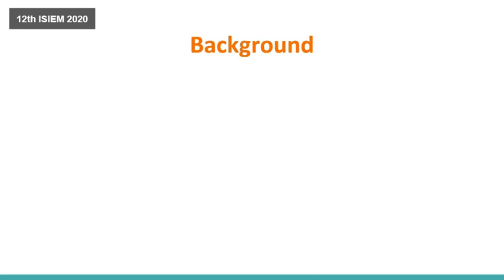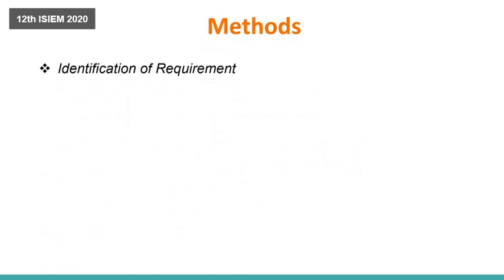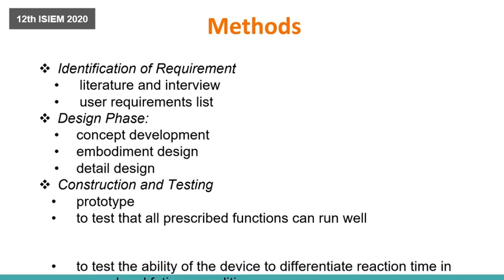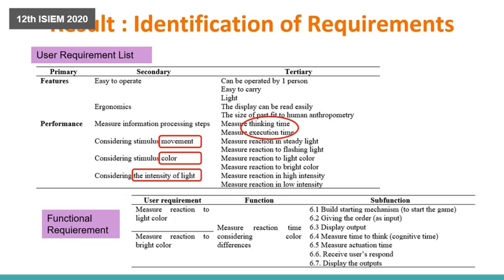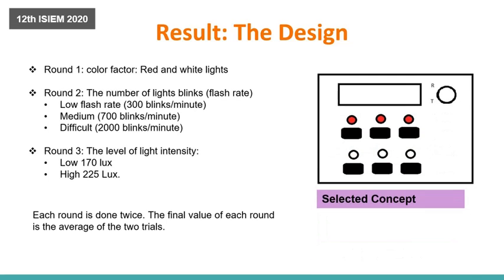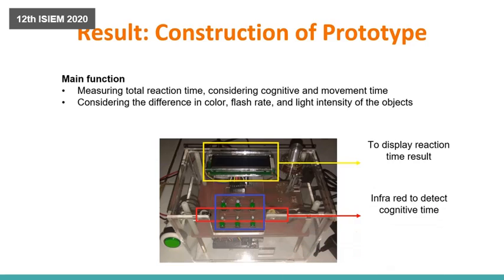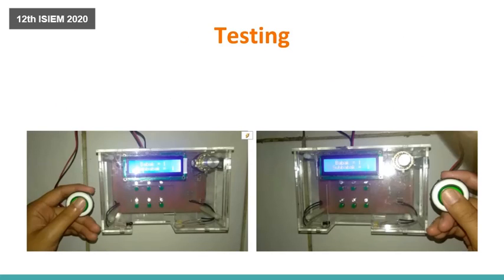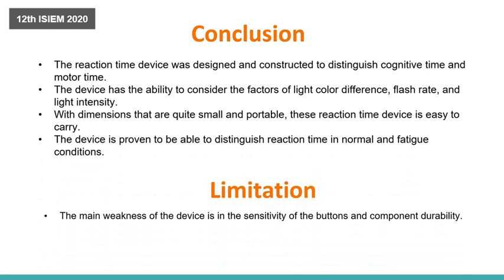020 Vivi Triyanti - 12th ISIEM 2020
The title: Designing a Device for Measuring Human Reaction Time

Presenter: Vivi Triyanti - Atma Jaya Catholic University of Indonesia